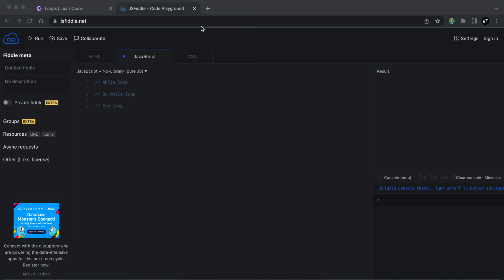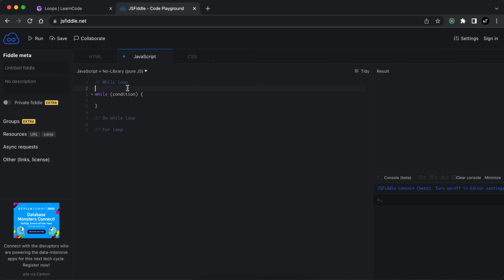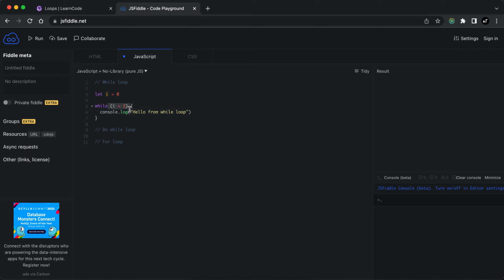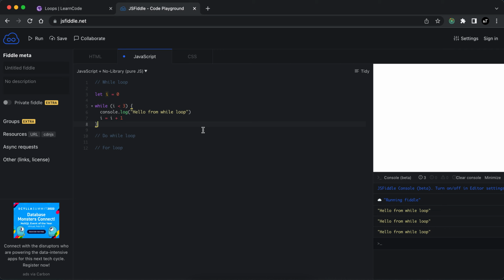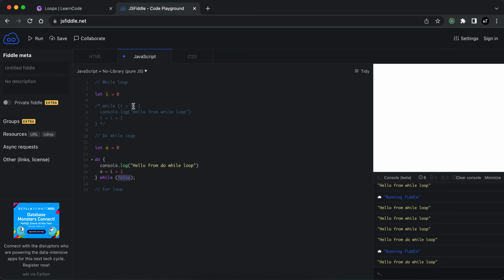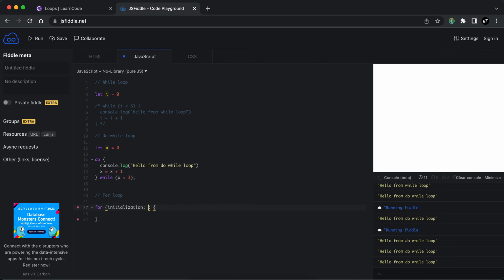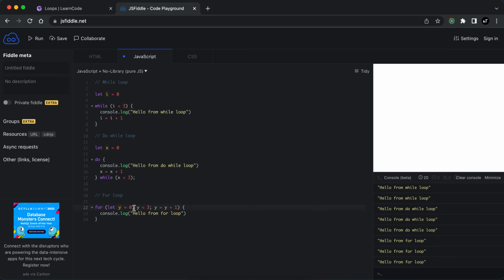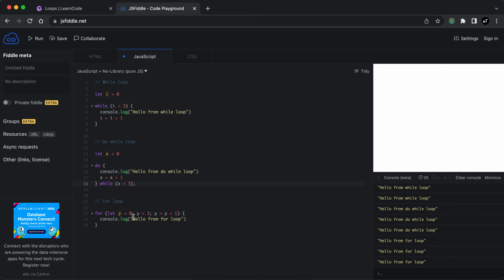Loops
Learn what loops are and how we can use them to execute code over and over again so long as a condition is true.